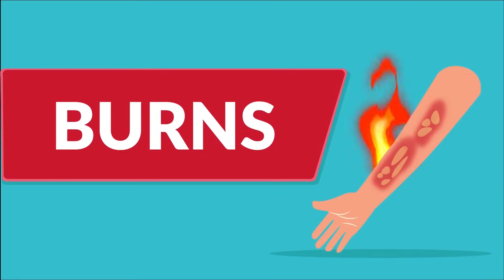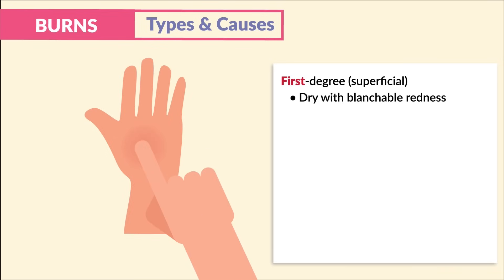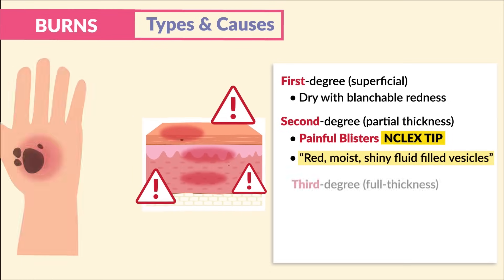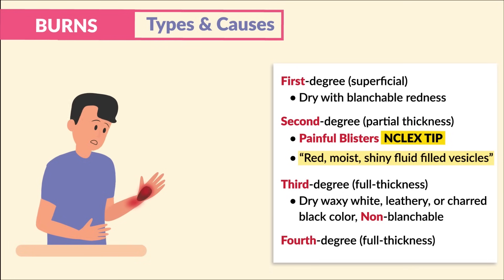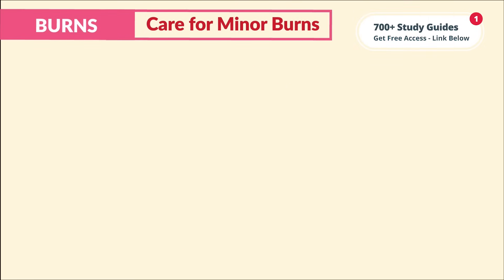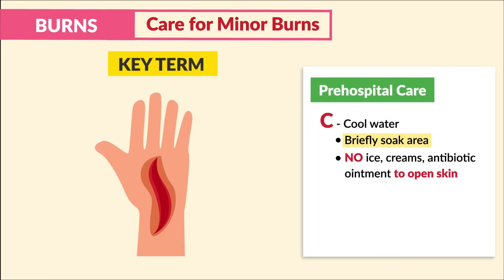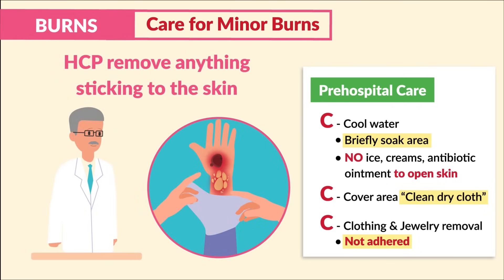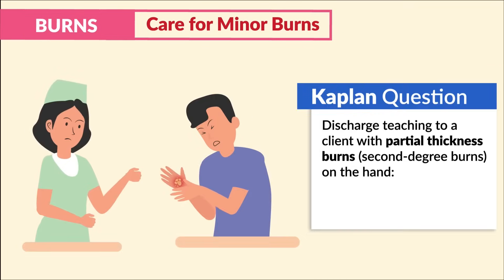Short Burns Video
Today’s video is all about types of burns for Nursing Students and NCLEX Review.

Burns can range from minor to life-threatening, and the severity of the burn depends on the amount of skin burned and the depth of the burn. They’re classified by their severity: first-degree, second-degree, third-degree, and fourth-degree burns.

We’re going over the signs and symptoms of burns and nursing interventions for each of these stages.

00:00 Introduction
01:17 Types of Burns
02:16 Assessing Severity
03:27 Rule of Nines
05:02 Fluid Resuscitation
07:25 Signs and Symptoms
09:43 Treatments
12:33 Rehabilitation
15:44 Conclusion